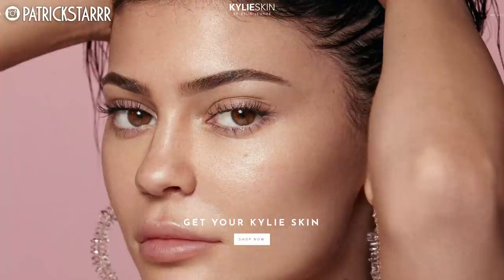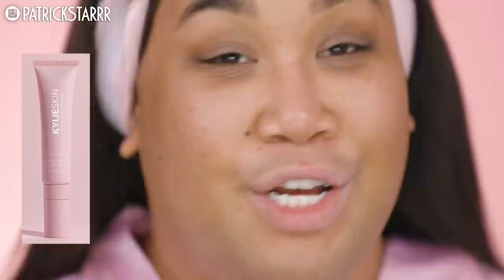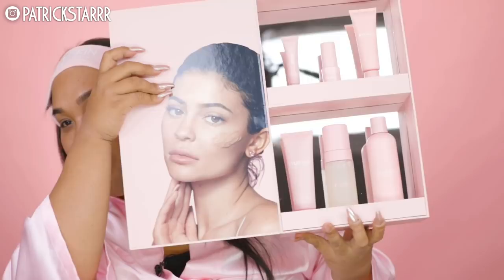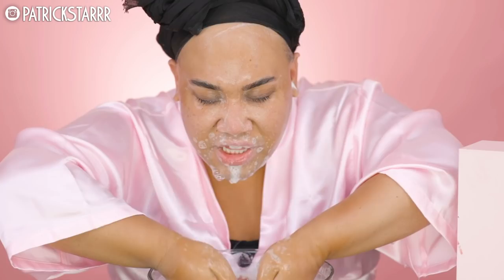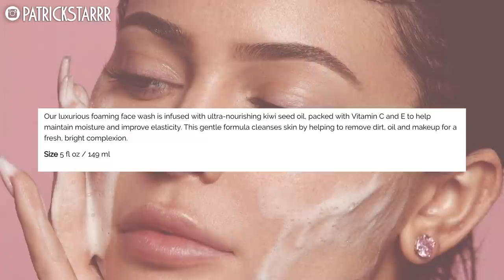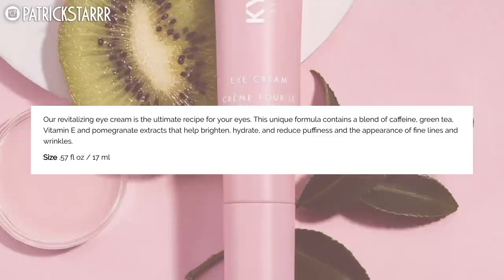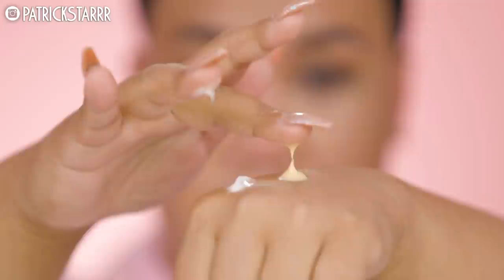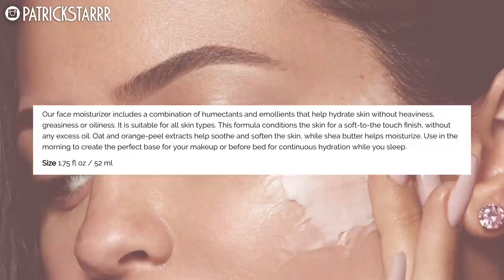KYLIE SKIN REVIEW AND FIRST IMPRESSIONS | PatrickStarrr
OMG I finally got my hands on KYLIE SKIN! I recently attended her party and saw all the girls! I got to see Kim Kardashian West, Kourtney Kardashian, Khloe Kardashian, Kris Jenner and Kaitlyn Jenner too! Kylie Jenner has created an empire and I am excited for you to see my thoughts on her skin care! Be sure to check out Kylie Skin

xoxo
PatrickStarrr

PSTARRRsnaps

PatrickStarrr
2355 Westwood Blvd.

2 Whitening Lightening Pens $19